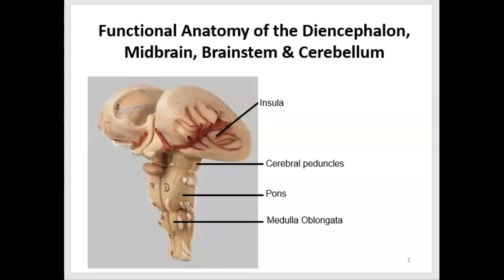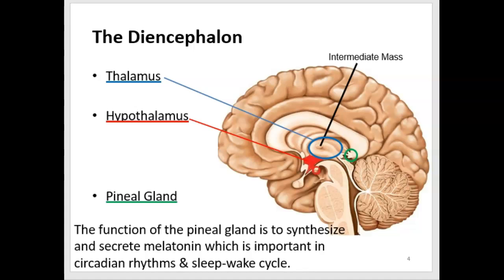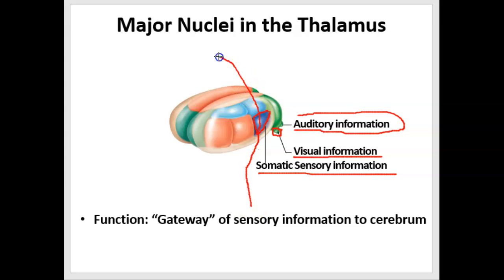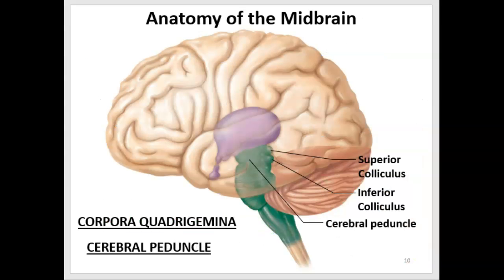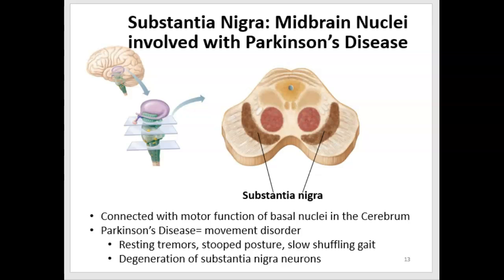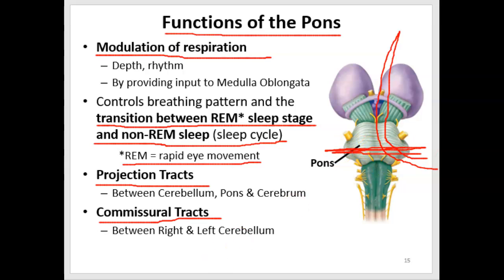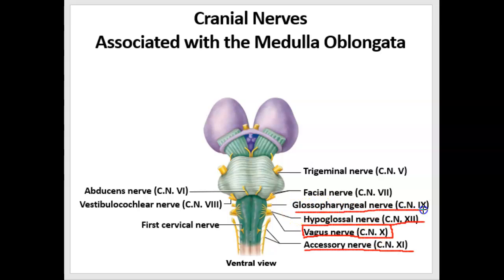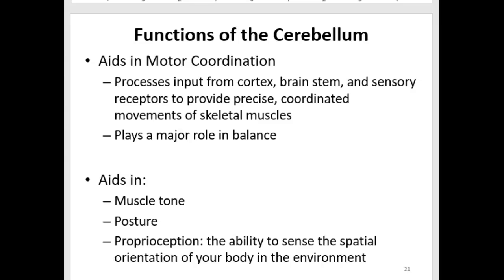3. Function of the Midbrain, Brainstem & Cerebellum